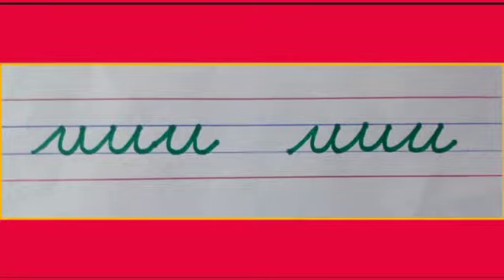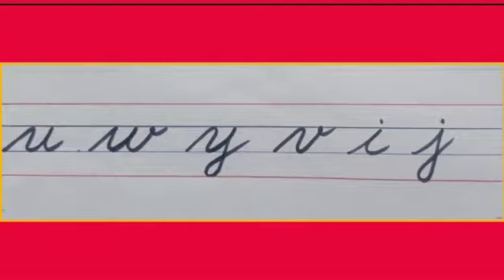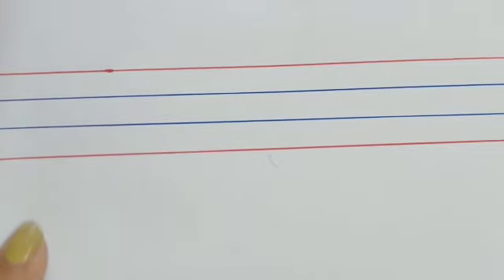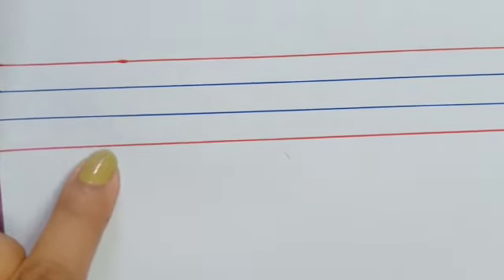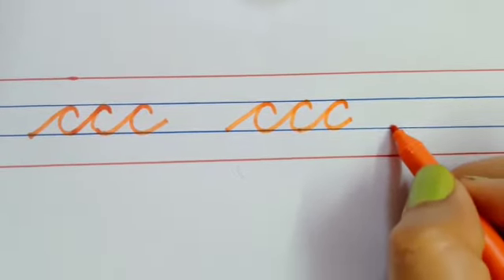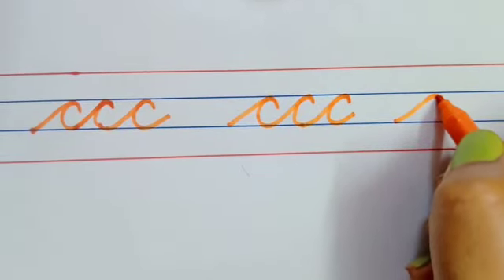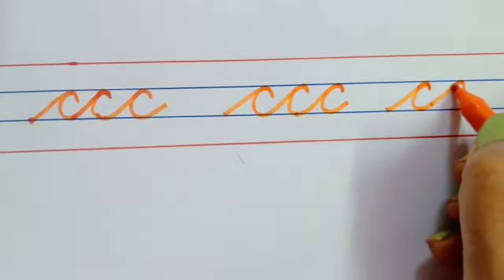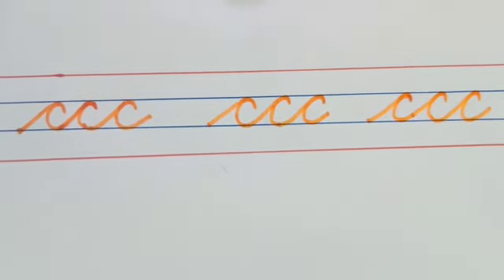How to write cursive letters // Yojana Learning Corner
How to write cursive letters // Yojana Learning Corner // Part #8 // Cursive stroke c